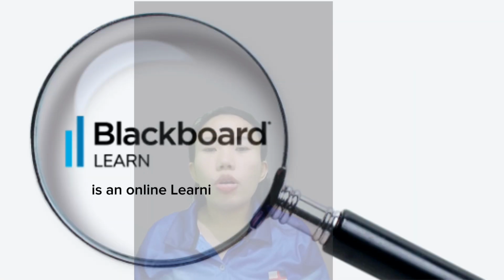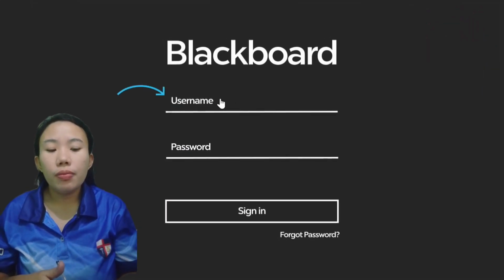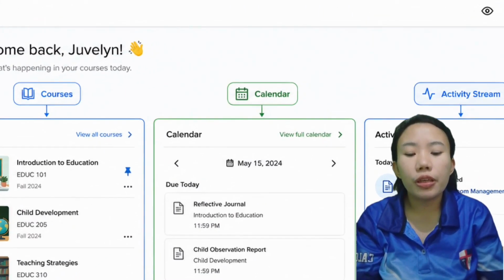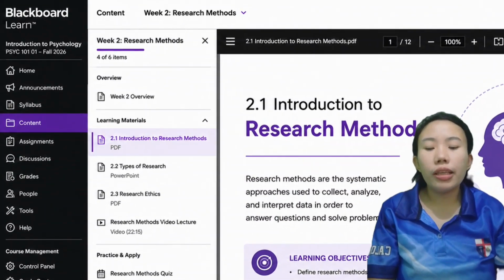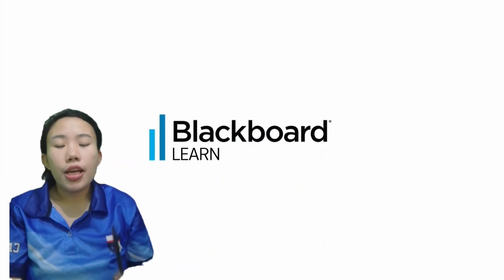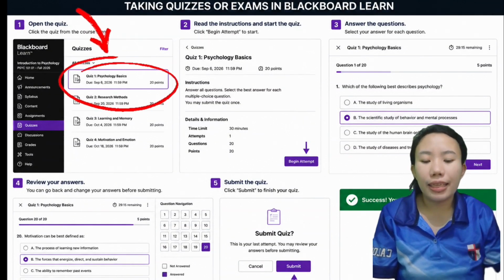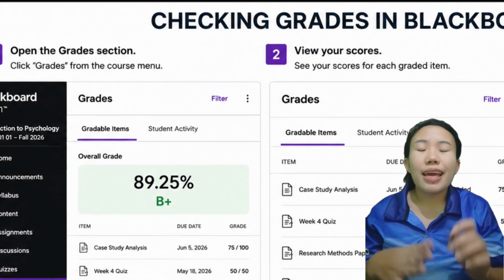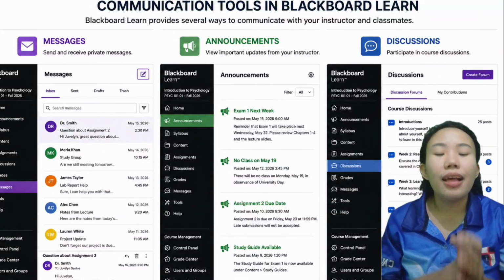Blackboard Learn | Step by Step Tutorial | Educational Purpose Only.